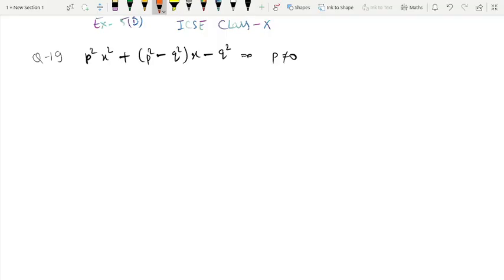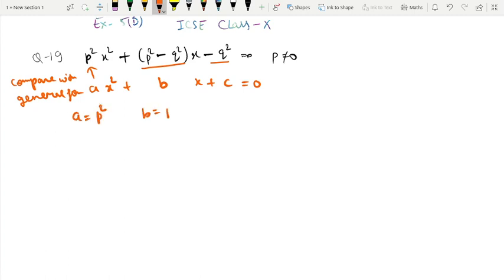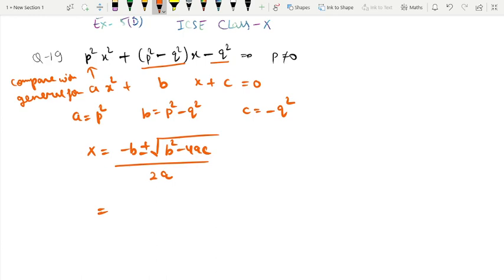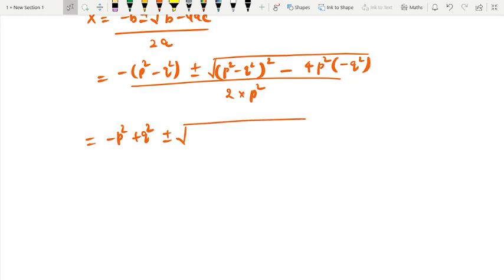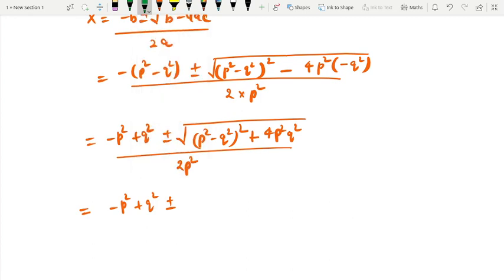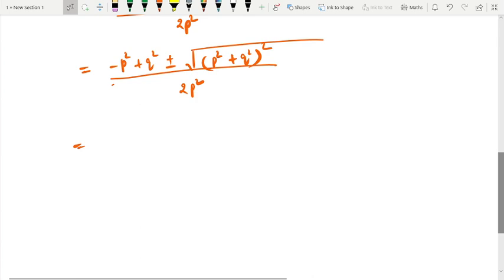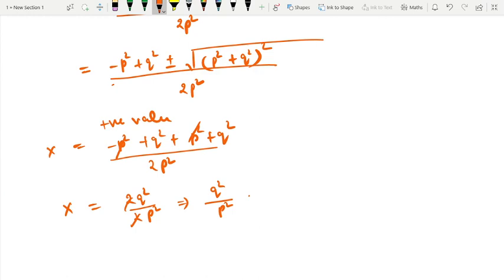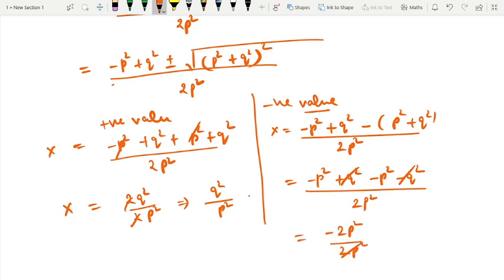श्रीधराचार्य formula to find out roots, Icsc class X || kriston